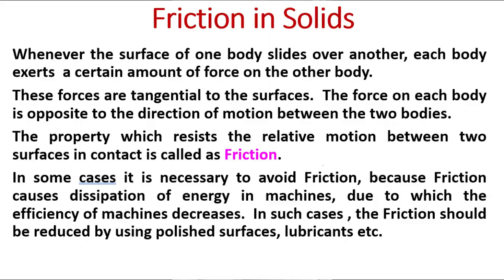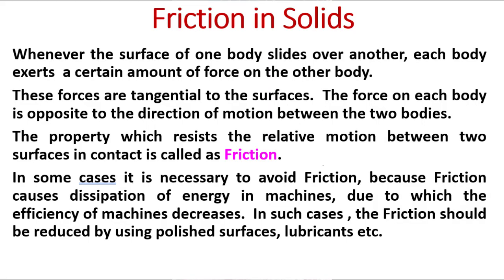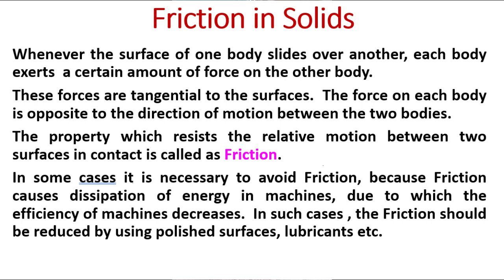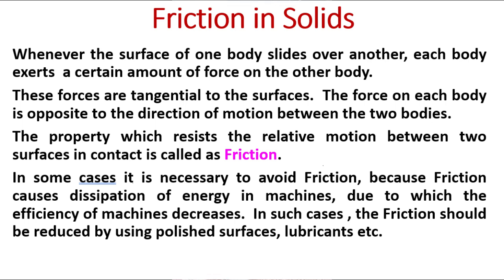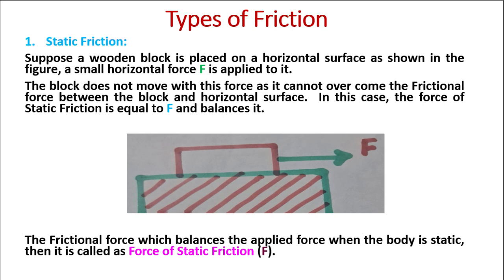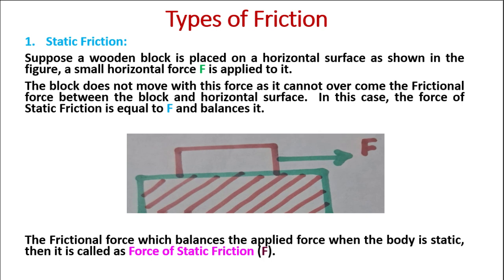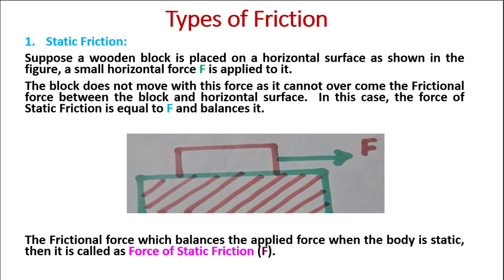Physics IFriction in Solids IMechanical Properties of Solids I State BoardsIIGCSE ICBSE ICLASS-11I